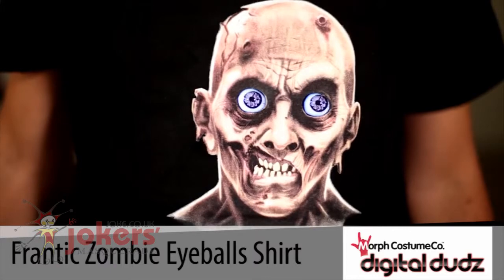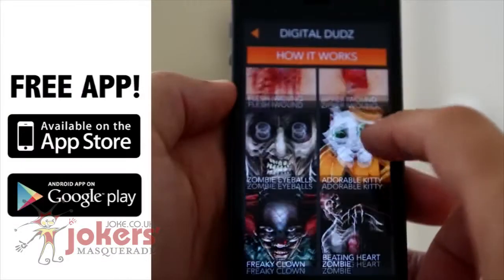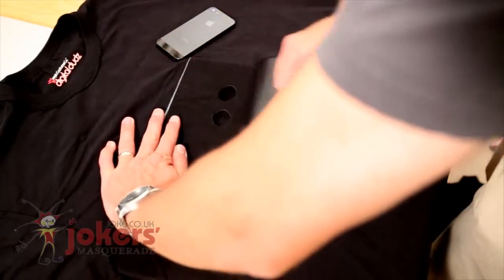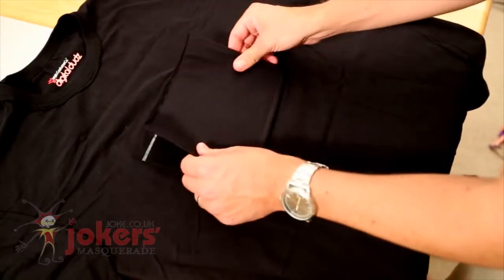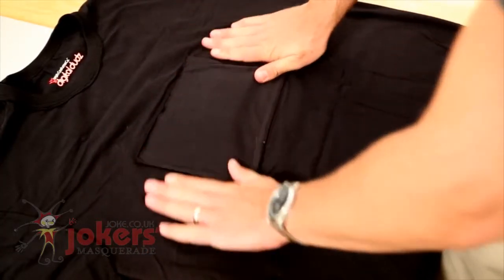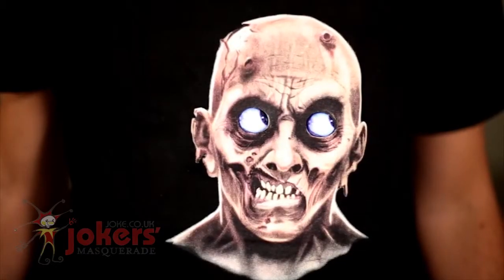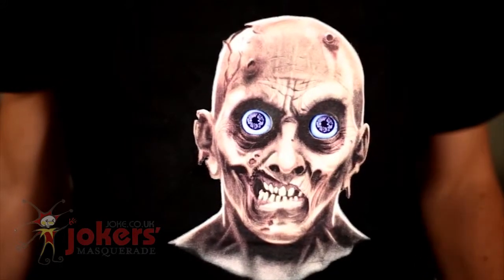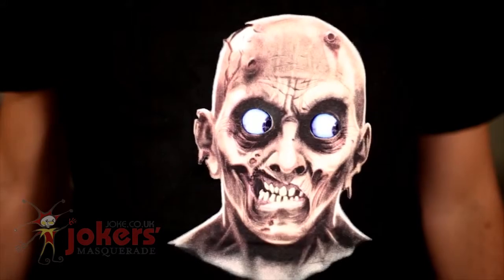Digital Dudz Frantic Zombie Eyeballs T-Shirt (ref: 77092)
Jokers' Masquerade fancy dress